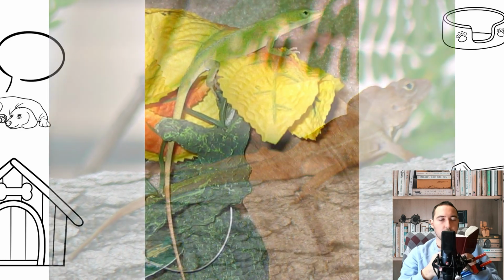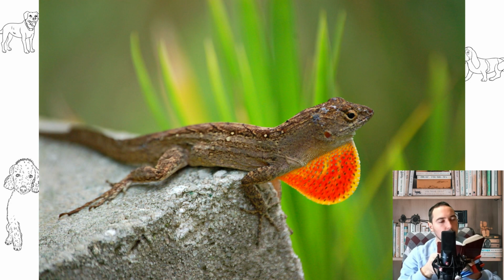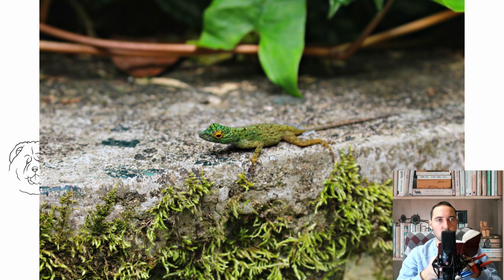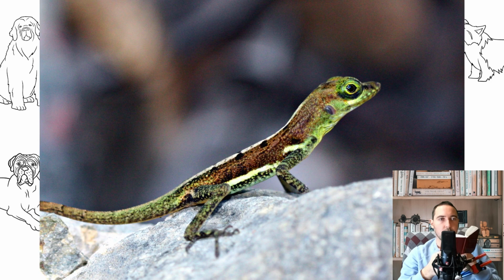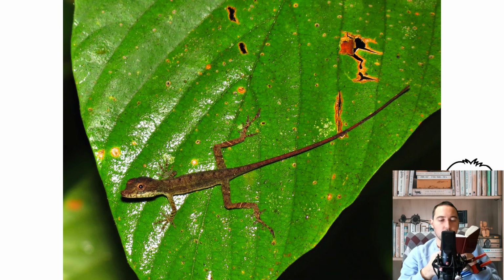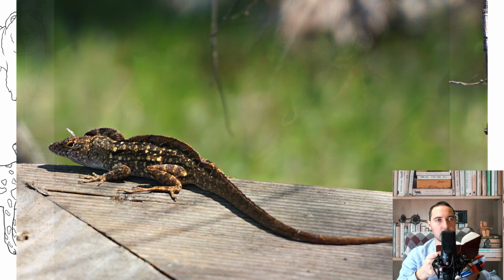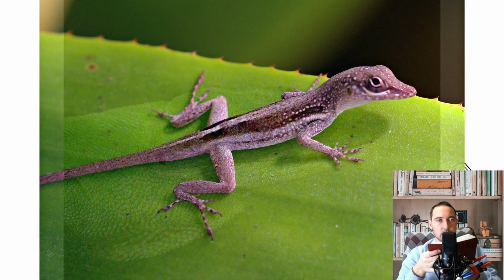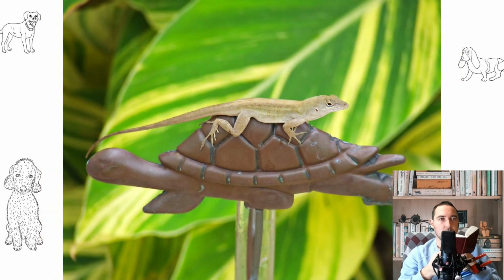Anole. Pros and Cons, Price, How to choose, Facts, Care, History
The color of these iguanas is very variable, most often it is dominated by green and brown tones. But when the anole is in an agitated state, or when light hits it, the color can change with amazing rapidity, and it changes from bright green to dark brown. Many anoles have a particularly bright throat sac, which can be yellow, orange, red or red-yellow, with a bright blue spot on the main background.

Thank you so much !  It HELPS a lot.